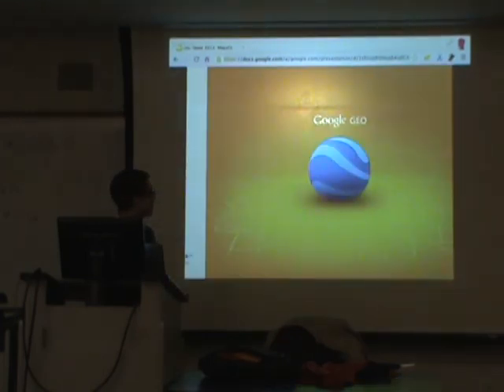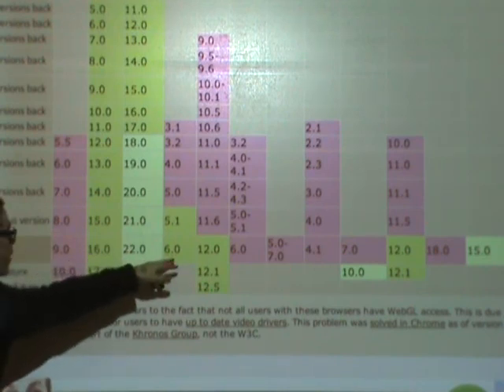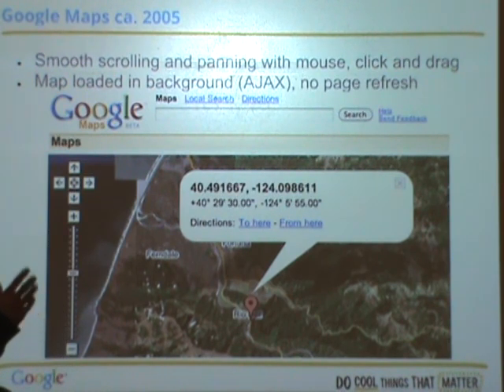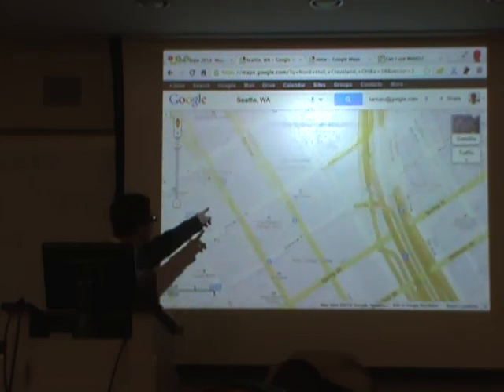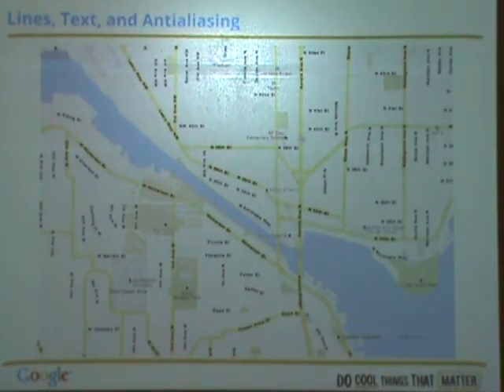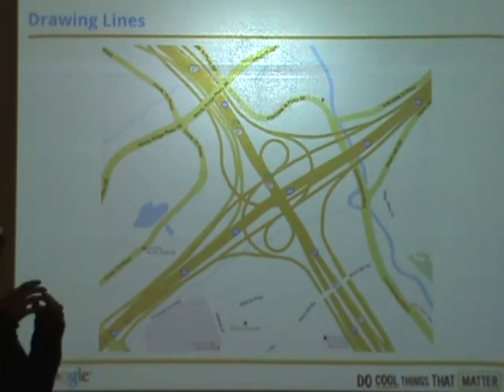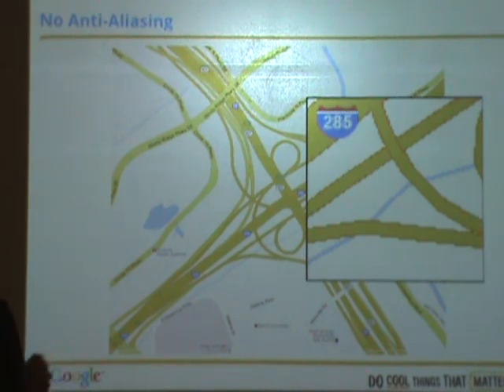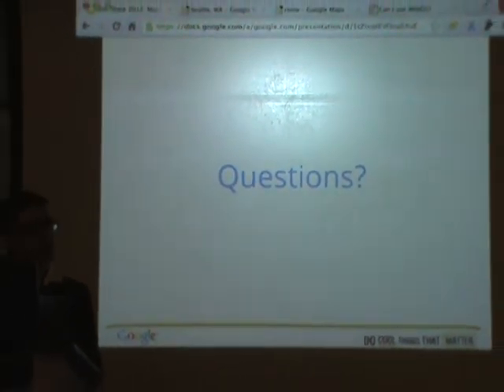Link-State 2012 - John Tantalo - Pushing Google Maps to New Heights With WebGL (Part 1 of 3)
Google is pushing the boundaries of modern web browsers to make Google Maps faster, smoother, and more dynamic. WebGL is a new standard based on OpenGL that allows Web applications to deliver hardware-accelerated 3D graphics in the browser. By choosing WebGL to power Google Maps, Google has created an incentive for browser developers to improve WebGL support.

John Tantalo is a Software Engineer at Google in Seattle working on Google Maps. He graduated from Case School of Engineering in 2007 with a BS in Computer Science. Before joining Google, John was an engineer at Eventful in San Diego. John's favorite things to do are cooking and having fun with his wife and two young kids.

ACM@CWRU hosted its inaugural Link-State conference on October 27th, 2012 at Case Western Reserve University.